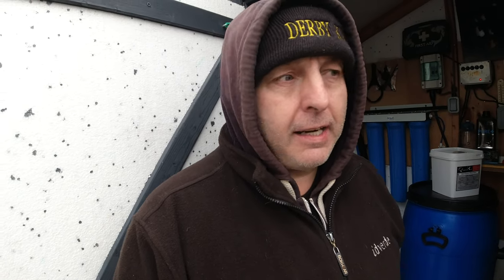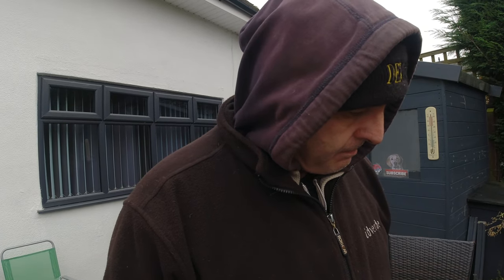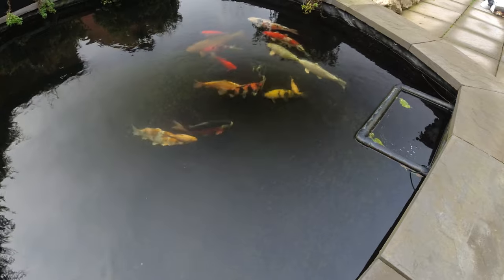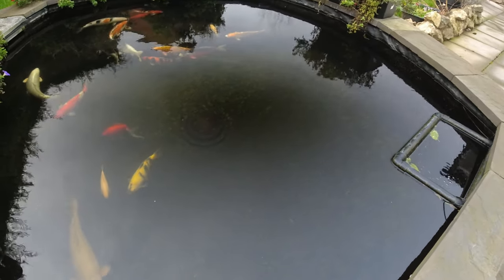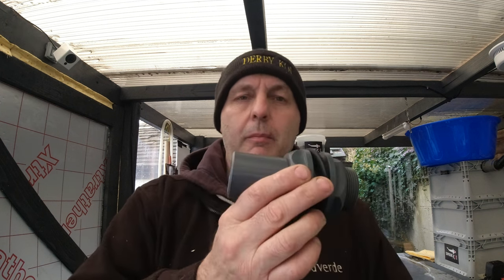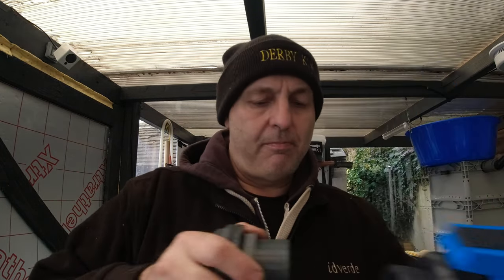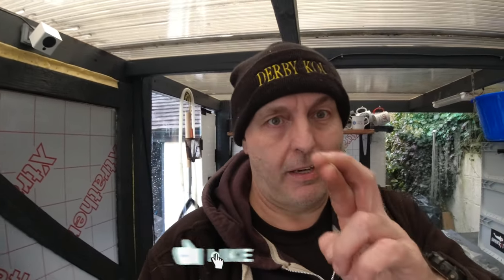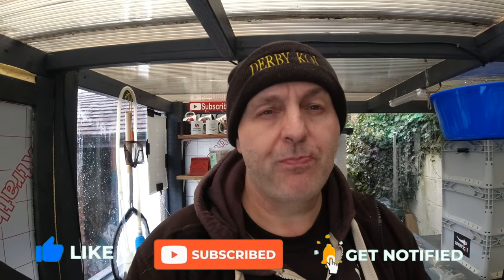Converting the easypod slide valve to a ball valve, changing media (KOI POND)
How to convert the Easypod slide valve to a ball valve, plus changing filter media